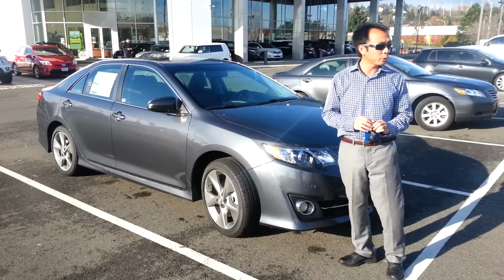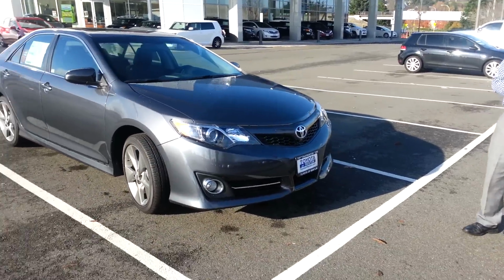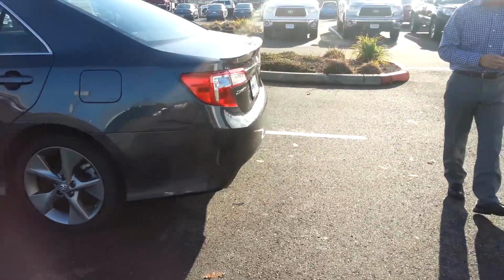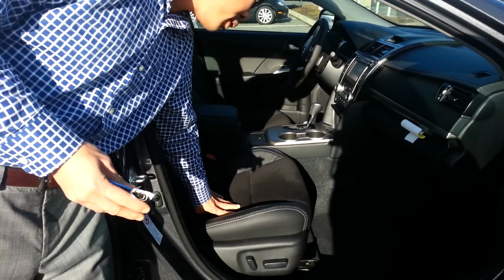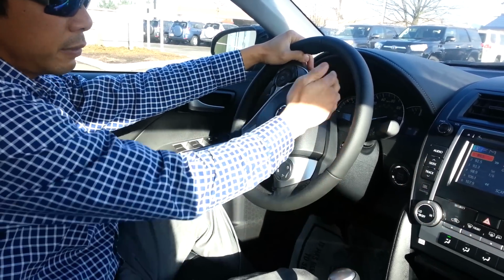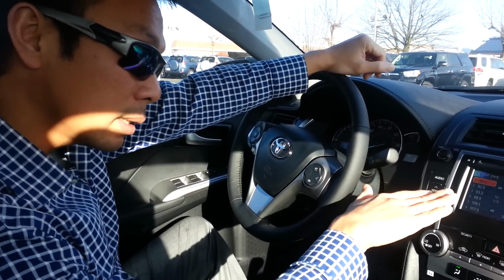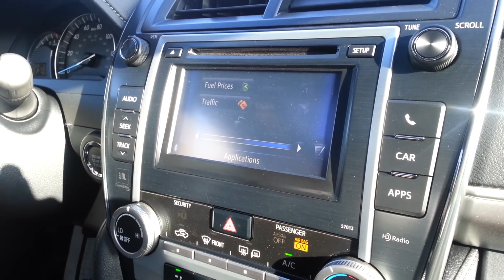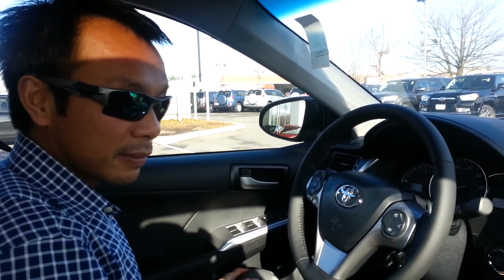Should I Buy The 2012 ~ 2013 Toyota CAMRY LE or SE?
If you've decided that it's a TOYOTA CAMRY that you would like to buy for your next car but not sure if you want the LE or SE models, then this video is for you!

The almighty Toyota CAMRY has been America's best selling signature mid-siz sedan 14 out of the last 15 years! And for good reason - 90% (of the ones sold in the last 15 years) are still on the road!

Have you ever wondered what the difference between the totally redesigned 2012 TOYOTA Camry LE 2.5L (MSRP $24,060) and the CAMRY SE 2.5L (MSRP $24,680) is?

With all things considered here are the 10 Key main differences that the CAMRY SE has between features that the CAMRY LE does NOT:

1) Sport Paddle Shifters + Sport Shift Mode
2) Sport aerodynamic body kit and bumper work
3) Sport 5-Spoke 17" x 7 " Alloy Wheels
4) Sport All Black Interior
5) Sport SofTex Leather Bolster Seats w Cloth in the Middle
6) Sport Tuned Shocks & Springs (15% stiffer than LE)
7) Sport Fog Lights with Chrome Accents
8) Sport Special Edition Mesh Front Grille
9) Sport Chrome Tipped Exhaust
10) Sport Color Matched Folding Heated Power Side Mirrors

As you can see TOYOTA is making a BIG PUSH for value on the CAMRY SE. With just a mere difference of $620 for all the special features that you get between the two vehicles, it's an easy choice to make that the CAMRY SE is a much better deal for the money.

If you or a friend are in the market for a 2012/2013 CAMRY SE today, make sure to come see TEDDY at Toyota of Renton for the most pleasurable car buying experience today! :-) Thank you my friends!